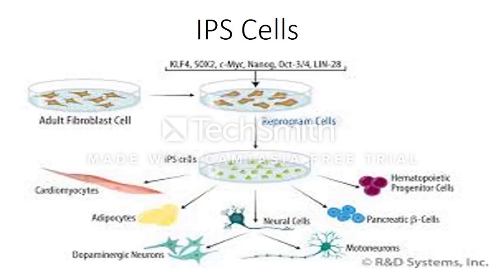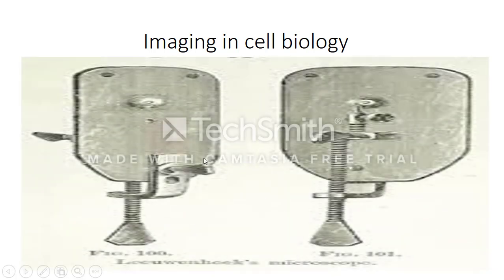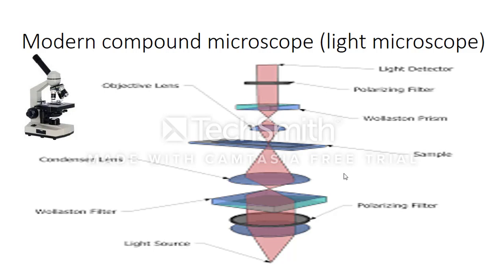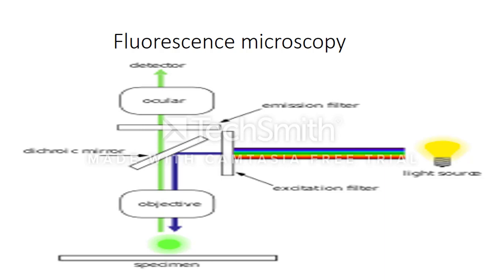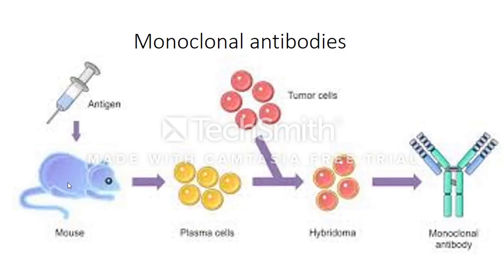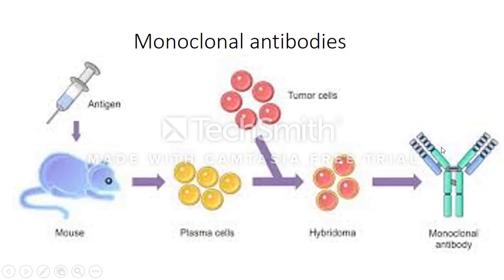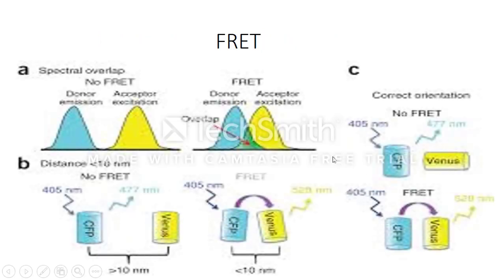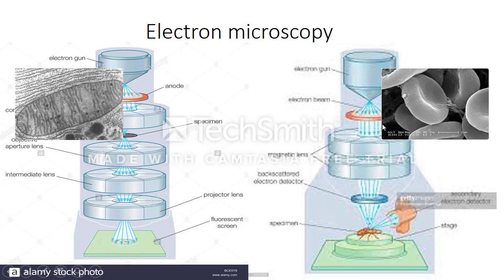Microscopy in cell biology. IPScell |light microscope|electron|FRET|Phase|DIC|Flourescence|Confocal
Quick look at IPS cells from carryover of prevoius lecture then an in depth look at all the prominent microscopes used in cell biology.